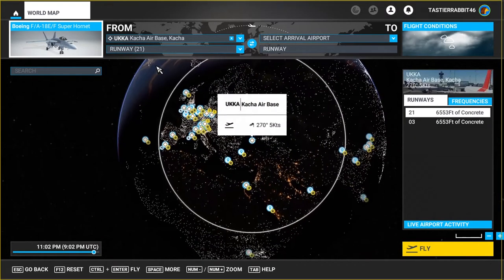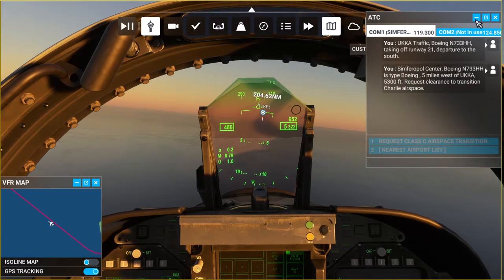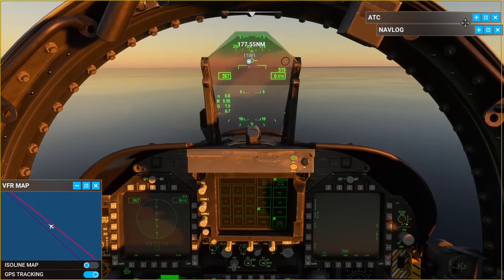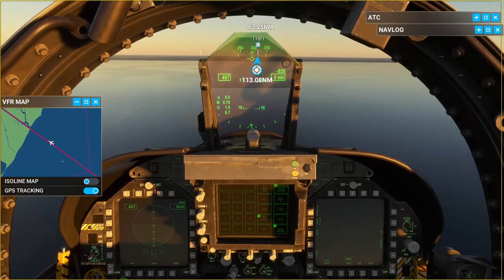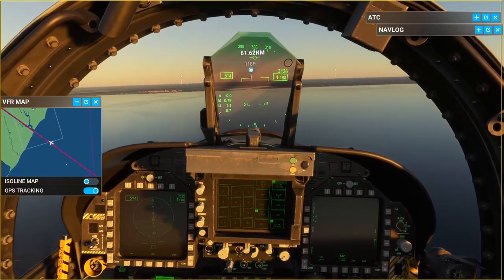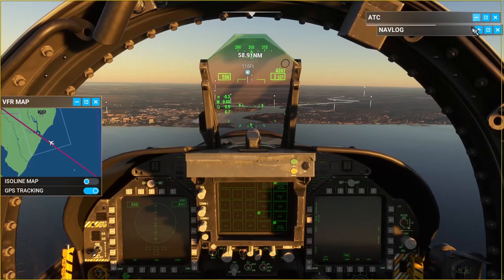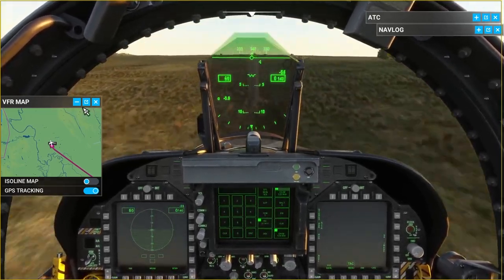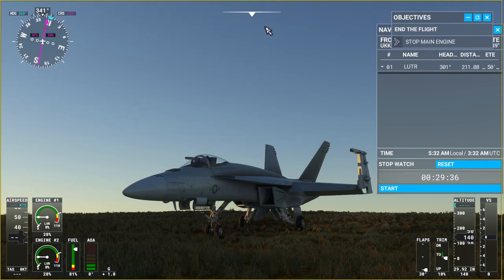Is Moldova in Danger? Let's Fly from Crimea and talk about it.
In this flight, we will be taking off from Crimea in a Tomcat, and flying straight to an airfield in Moldova. With the rising tensions in Europe, there are concerns over which country may be the next to deal with conflict. I’ll be talking about why Moldova is a concern while doing some nap-of-the-earth flying. We will pass by Odessa, and land in Moldova, a landing which can only be described as “Nailed It!”